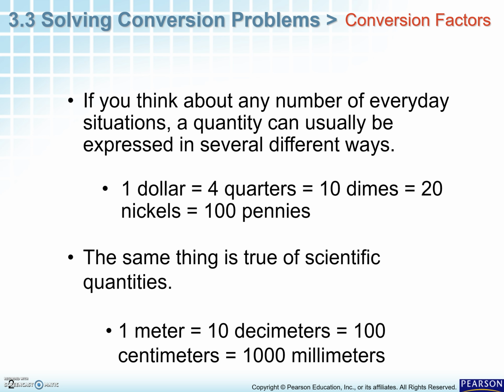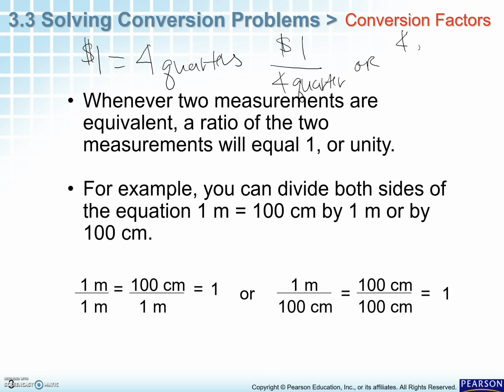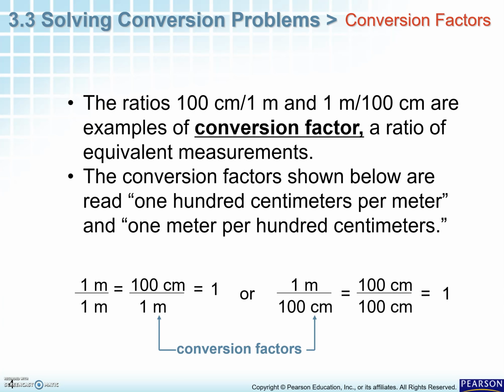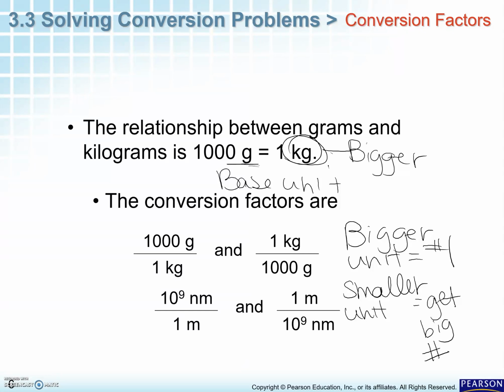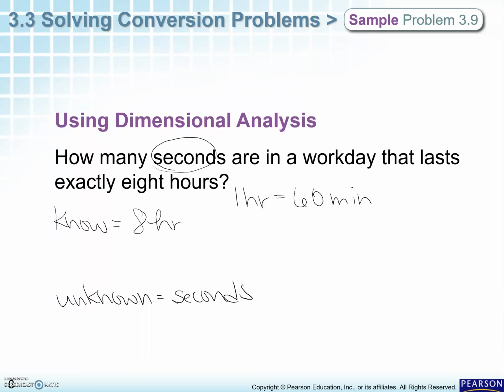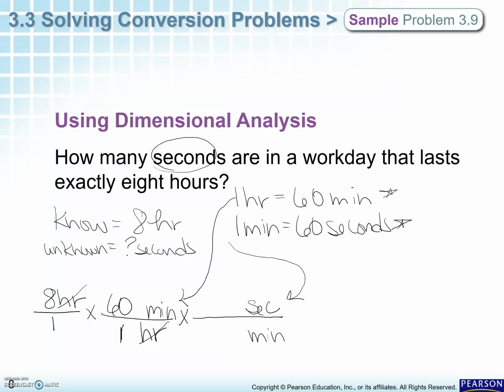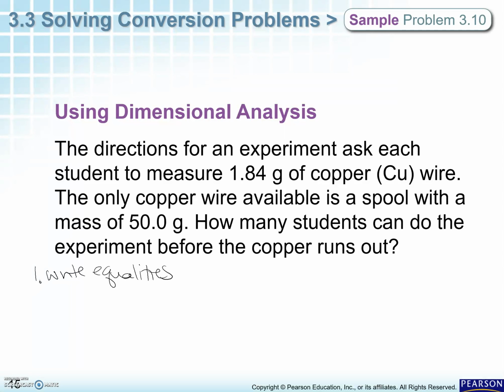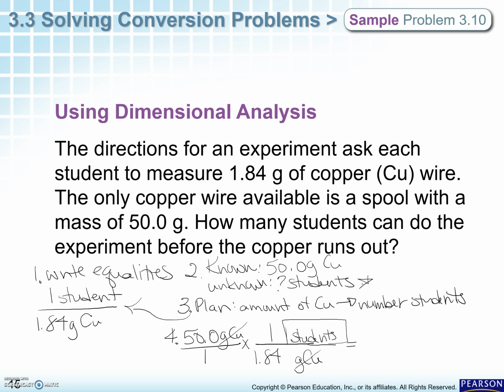Chapter 3 Section 3 A Video 1